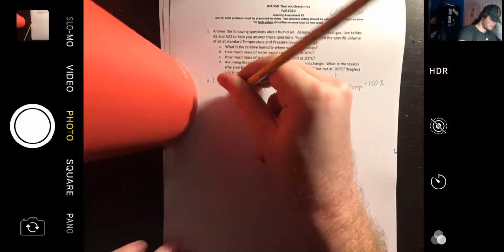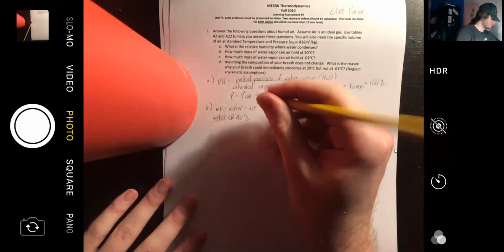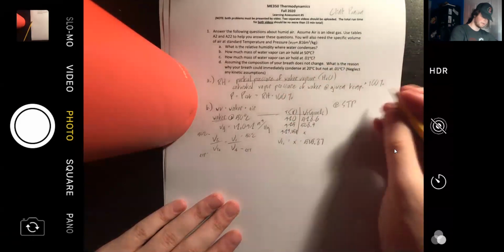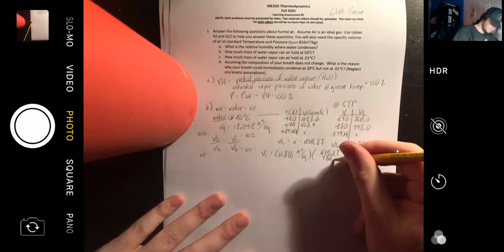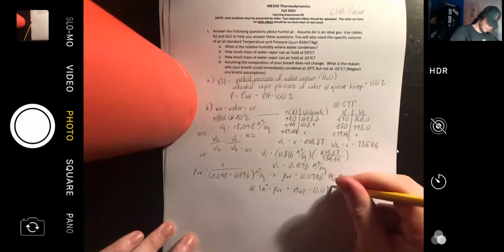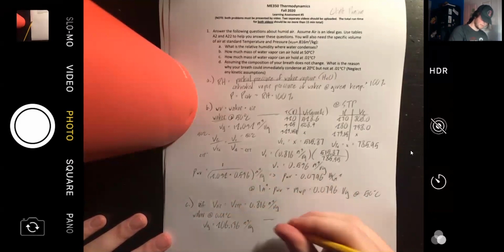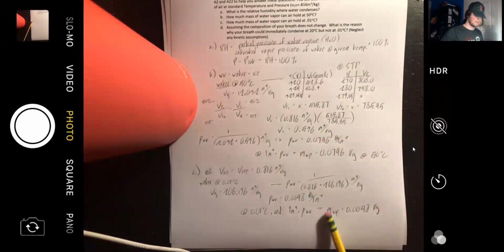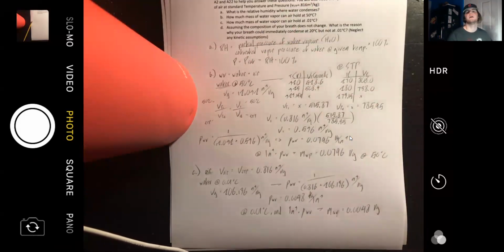ME350_LA5_problem1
How do you spell vapour?